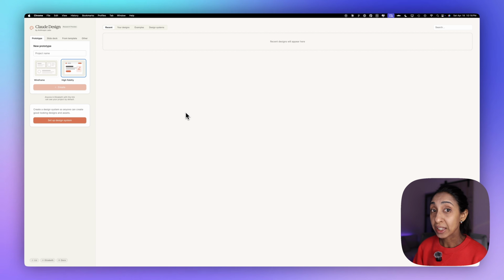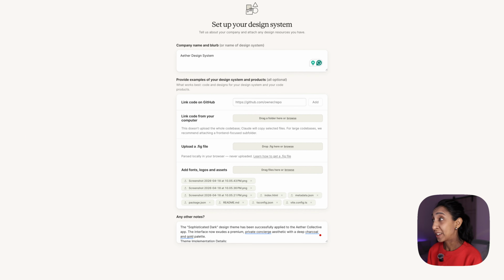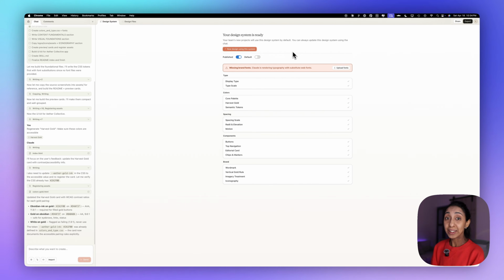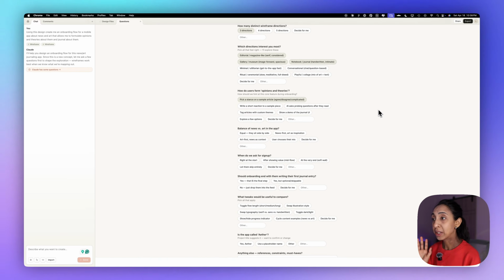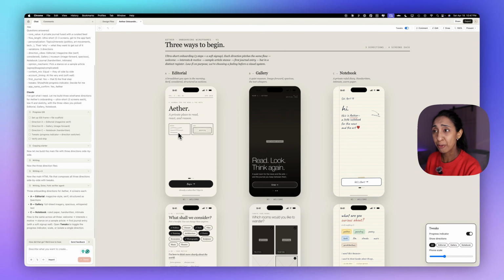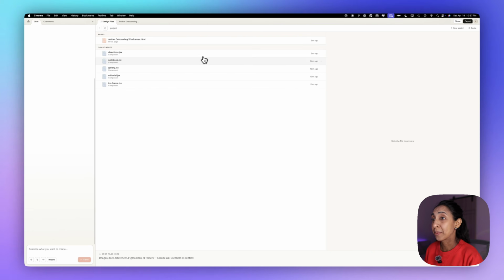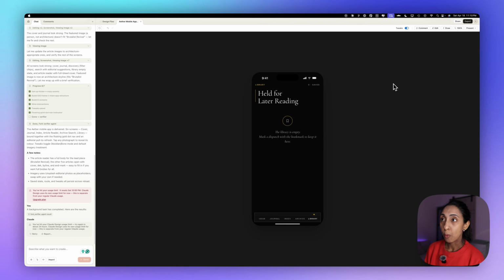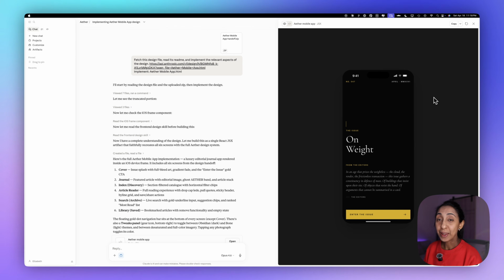I Used Claude Design for UX/UI - What Designers Should Know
Claude Design has only been out for a few days, but I tried it on a real UX/UI project and here's how I'm using it so far.

In this video, I'll show you how to generate and/or use your own Design System, how to create wireframe flows and a high-fidelity mobile app designs and then hand it all off to Claude Code!

⏰ TIMESTAMPS:
00:00 - Intro
00:30 - Setting up a Design System
02:00 - Reviewing your Design System
03:18 - Generating Mobile Wireframes
03:50 - UX and Logic planning
05:41 - Wireflows
06:35 - Applying your Design System
07:54 - Final App Prototype
08:32 - Claude Design vs Claude Code
08:57 - Handoff to Claude Code

⊚ Trained teacher
⊚ Youtube creator
⊚ Author